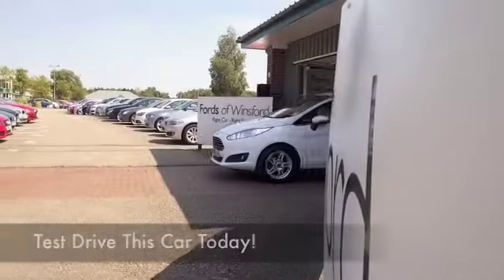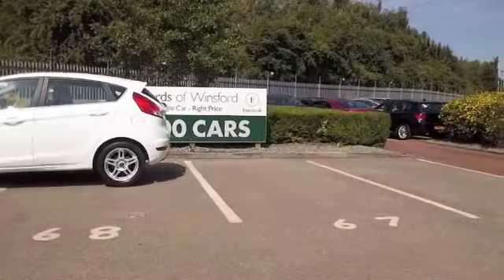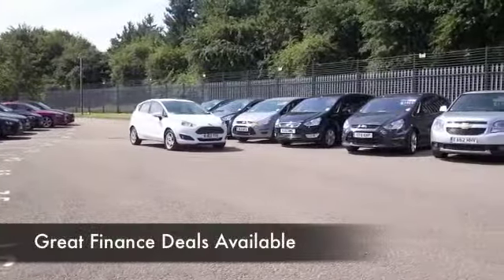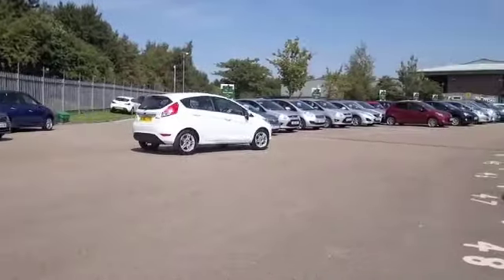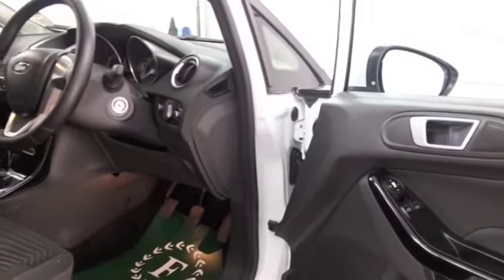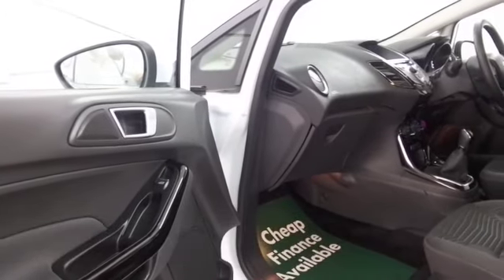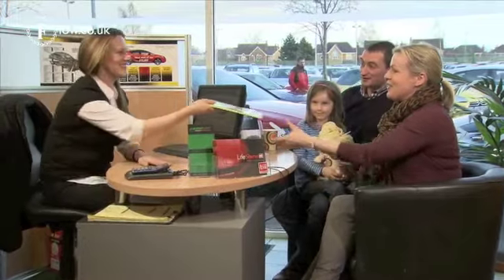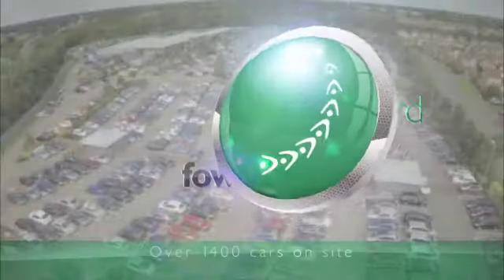FORD FIESTA HATCHBACK (2013) 1.0 ECOBOOST ZETEC 5DR - BJ63TYS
DETAILS:
First registered: 15/10/2013
Current mileage: 16180
Registration: BJ63TYS
Colour: WHITE

FEATURES:
full service history, front electric windows, remote central locking, cloth interior, all round airbags, air conditioning, pas, abs, alloy wheels, solid paint, cd, traction control, parcel shelf present, bluetoot

This used car is for sale at Fords of Winsford Car Supermarket in Cheshire, UK